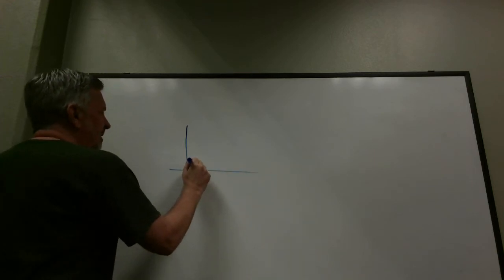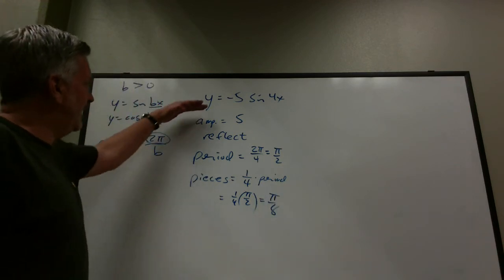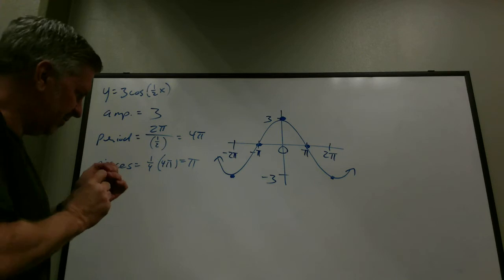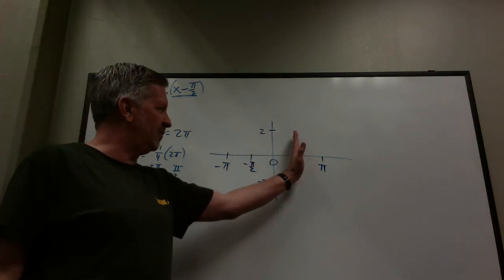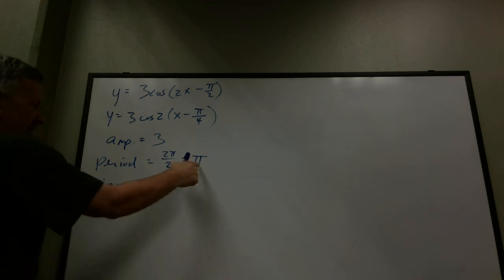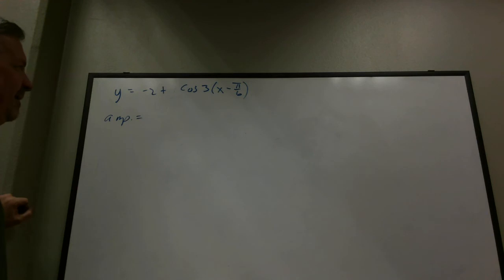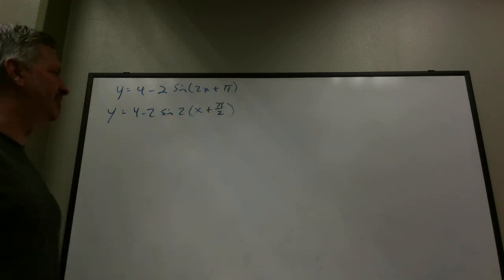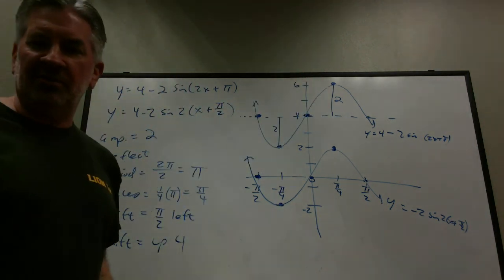Math 175 Section 4.5 Lecture (Part 2)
Graphs of sine and cosine functions with amplitude changes, reflections over the x-axis, horizontal translations (phase shifts) and vertical translations.